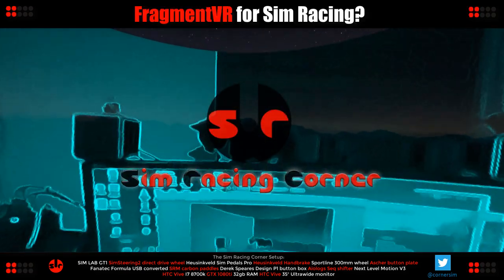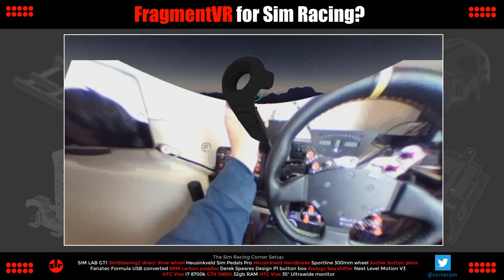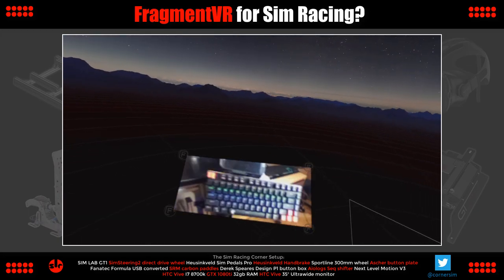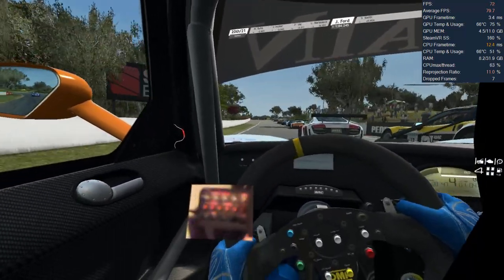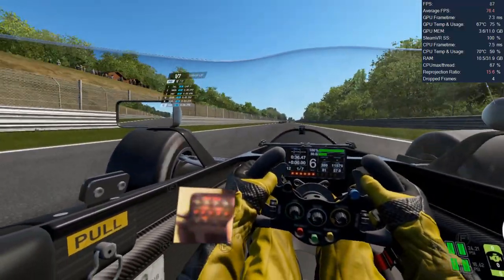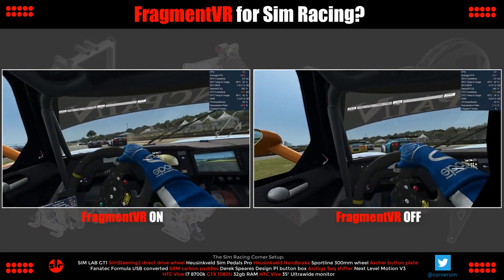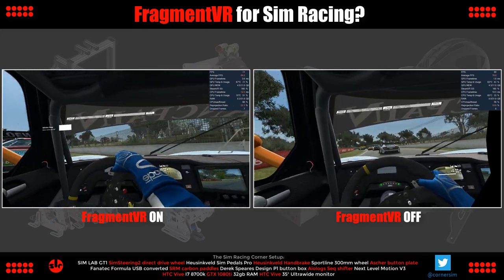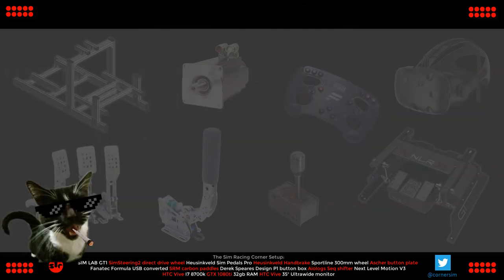FragmentVR review - Cutting a hole through VR for my button box and keyboard!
We're reviewing FragmentVR in todays video and finding out if it's useful for sim racers. Fragment VR is an HTC Vive Headset application that uses the front-facing camera to cut windows into the outside world while in VR.

You can support Sim Racing Corner with a small donation through PayPal

💾PC HARDWARE💾
16GB Corsair 3000mhz RAM: (UK) / (US)